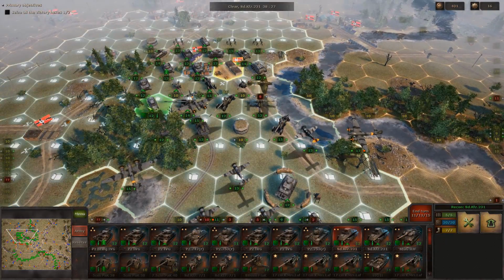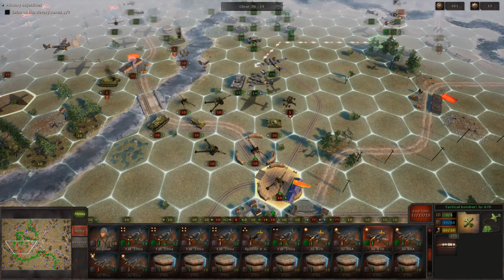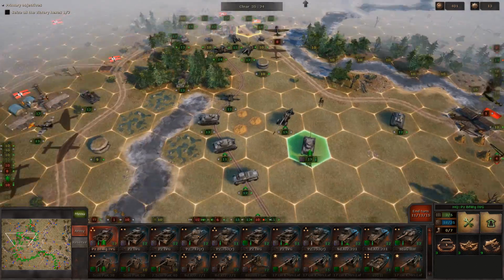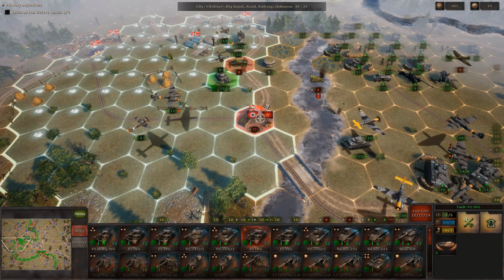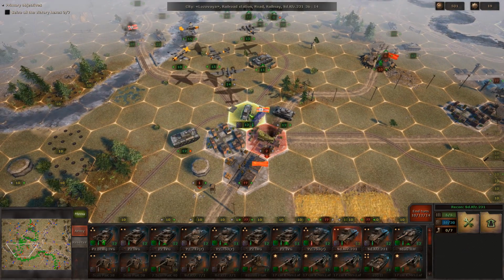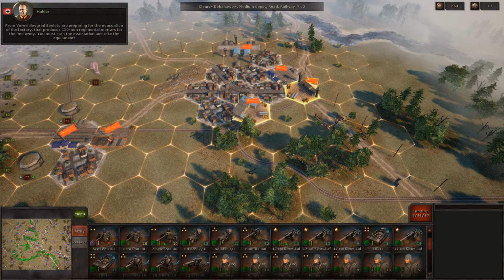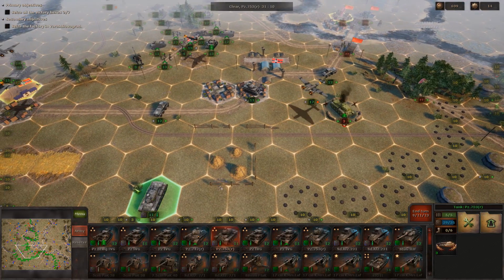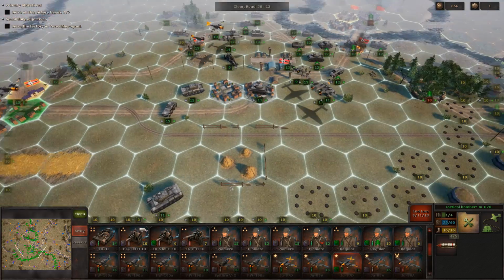Panzer Strategy | Walkthrough | Mission 12 | Operation Fredericus (2/4)